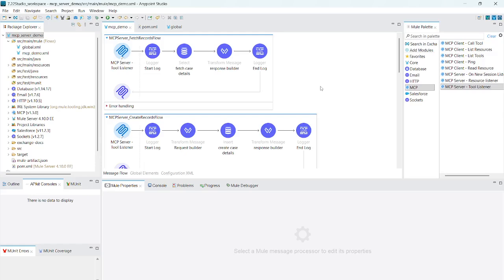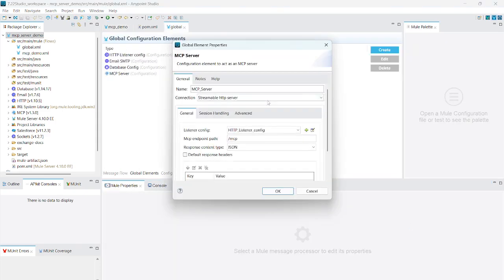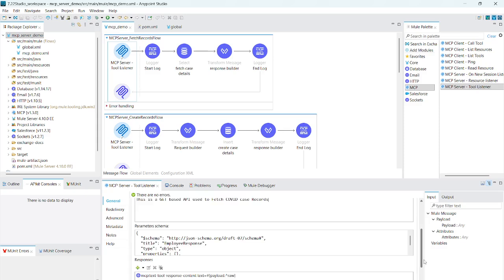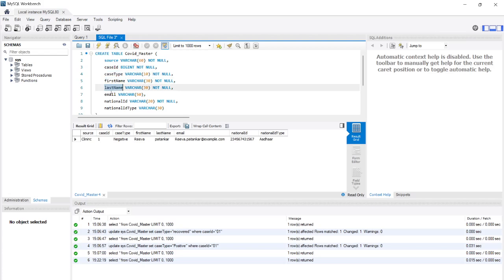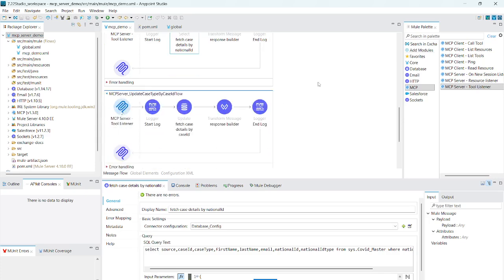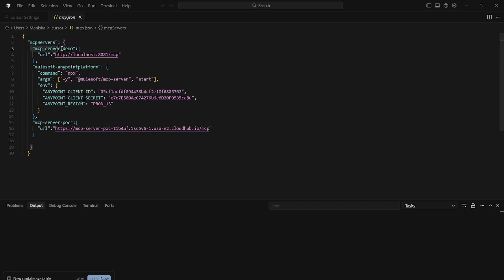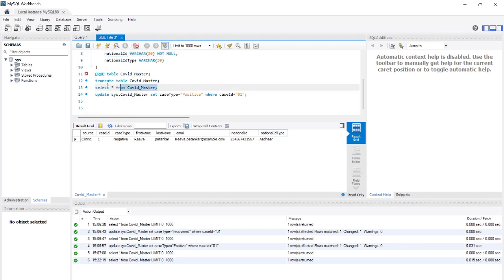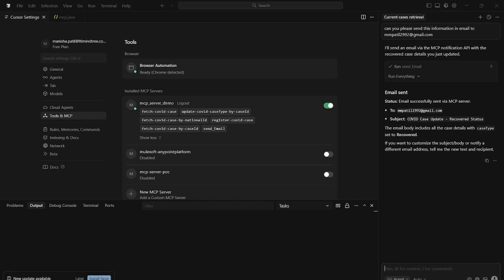MCP Server - Tool listener Implementation in mule4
In this video, we deep dive into the Tool Listener implementation using MCP Server in Mule 4 and understand how tools interact with Mule applications through MCP.

You’ll learn:
Step-by-step flow of tool requests handled by MCP
Key configuration points and best practices
Real-world scenarios where Tool Listener fits in MCP architecture

This session is ideal for MuleSoft developers and architects who want to understand MCP internals and build more extensible, tool-driven integrations.

🎯 Designed to simplify advanced MuleSoft concepts